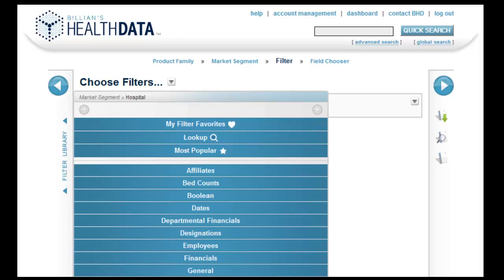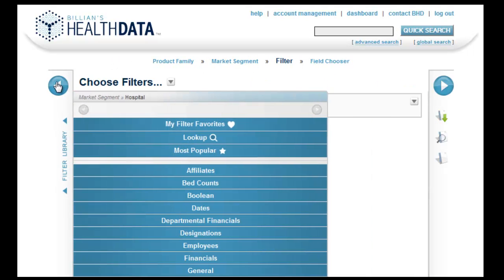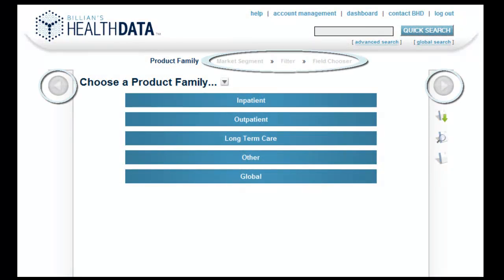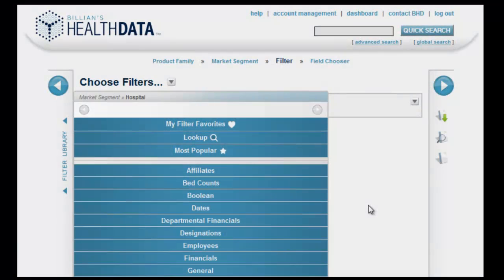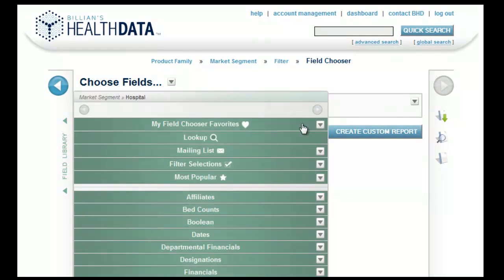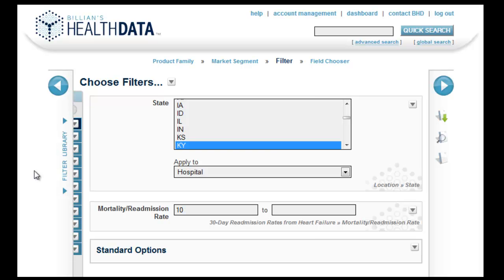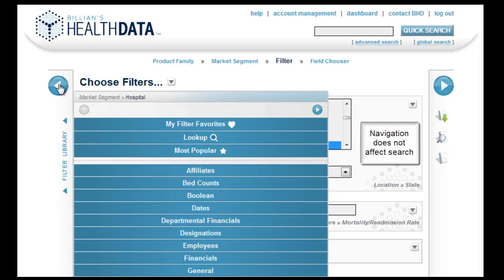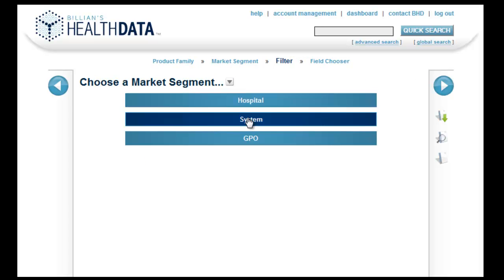Billian's HealthDATA Portal - Previous/Next Icons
Tutorial focusing on differentiating the Previous/Next icons in the Billian's HealthDATA Portal